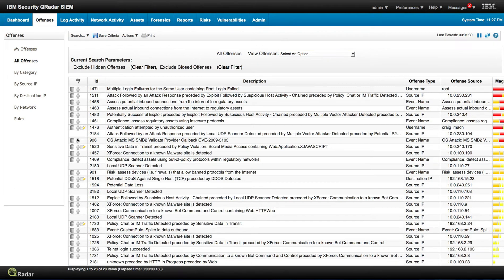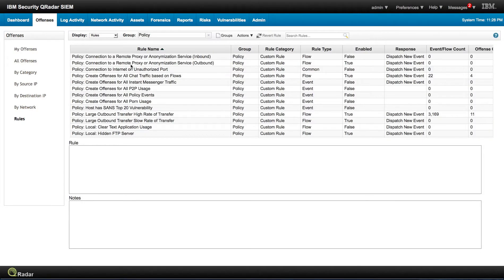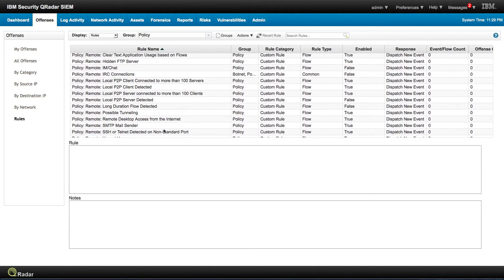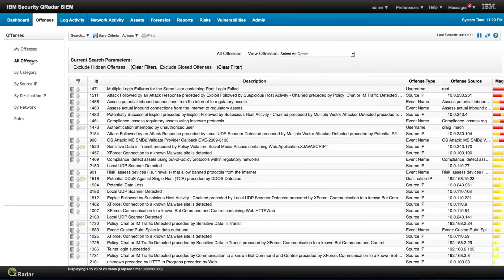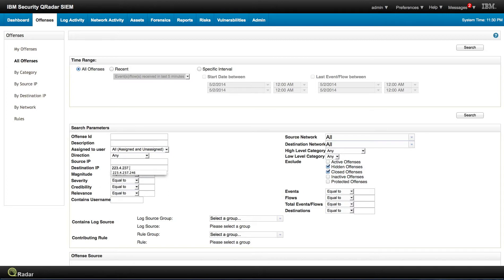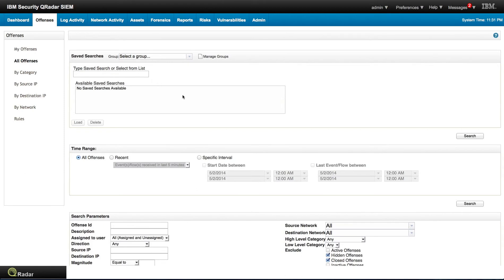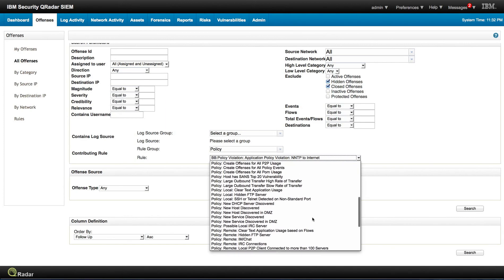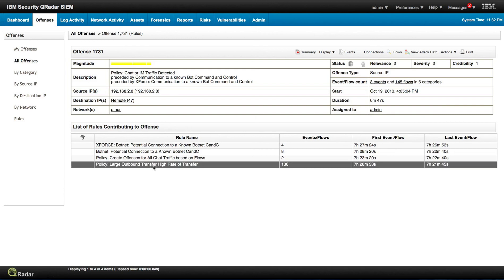QRadar: Policy Violation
How to use policies as part of your rules